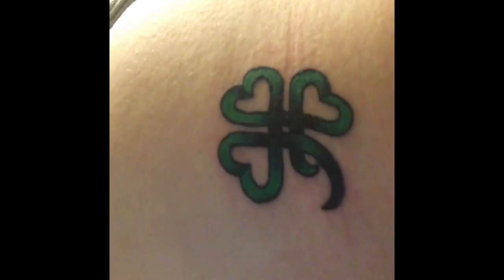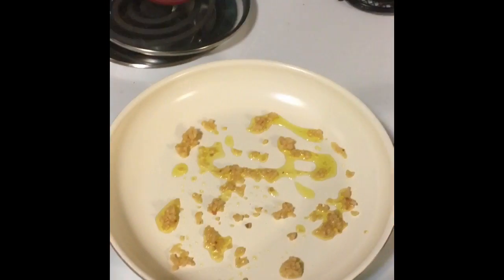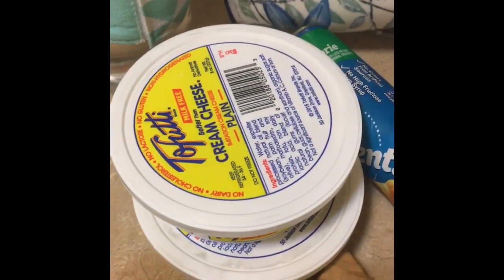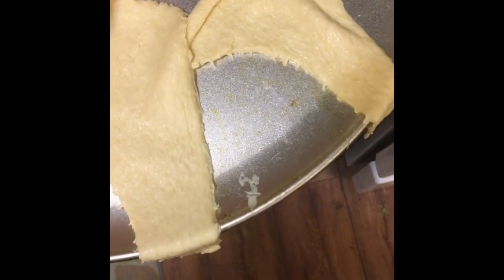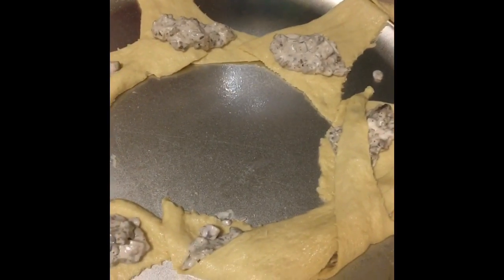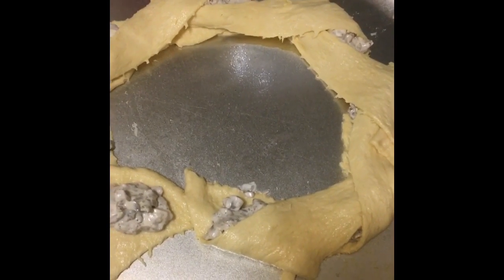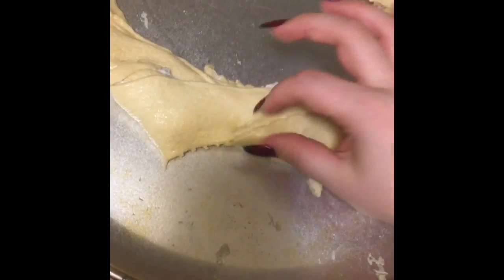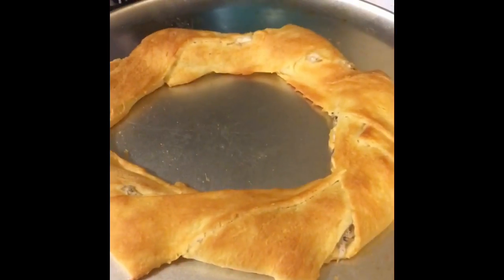Vegan Mushroom Cresent Wreath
Holiday idea!!